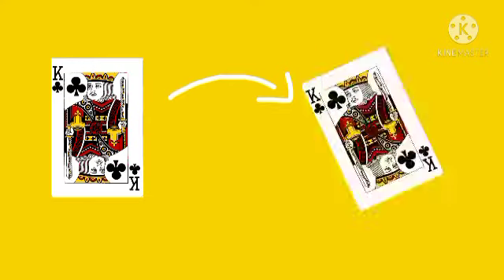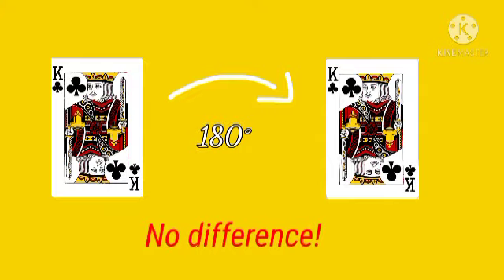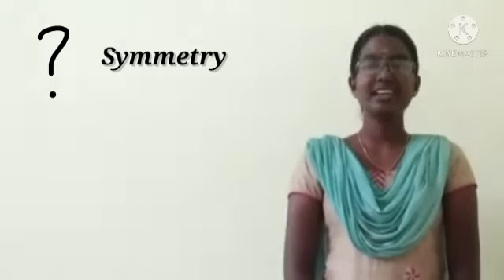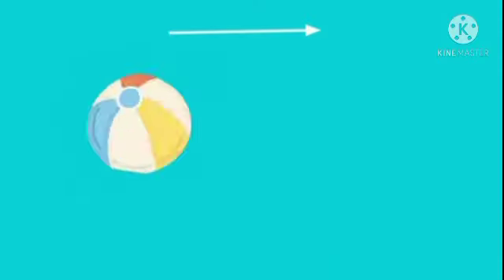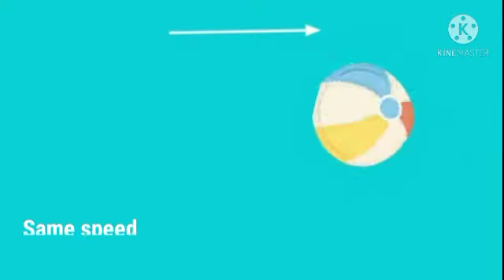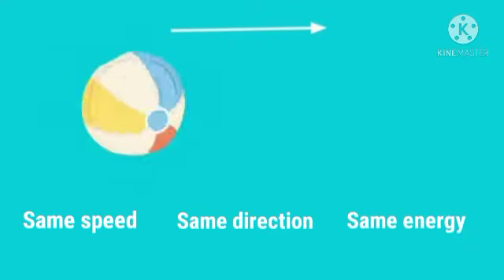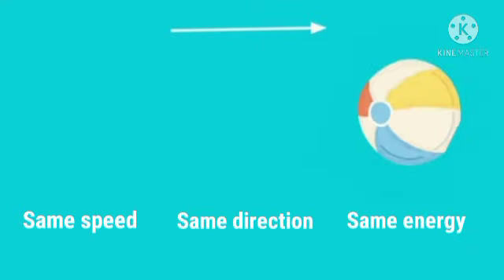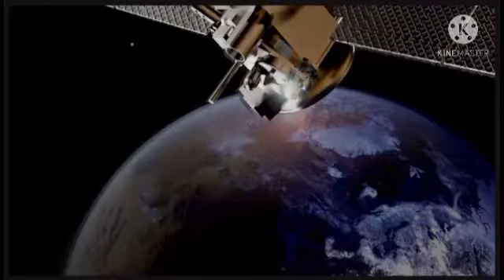Apeiron 2021 Techno Wizard video - 26